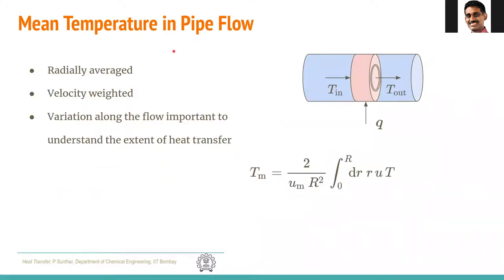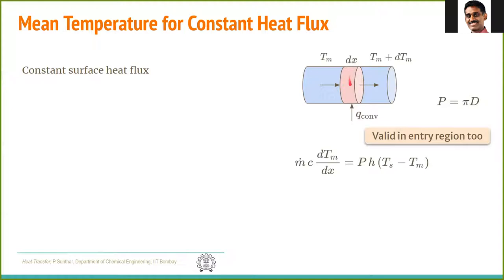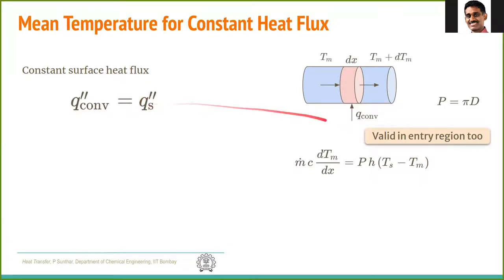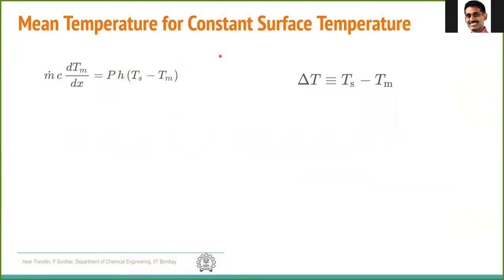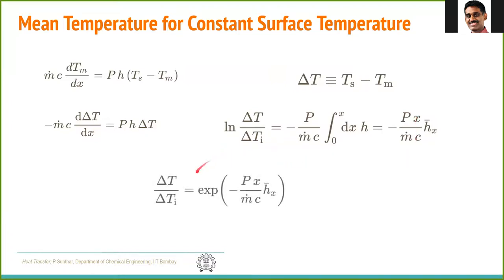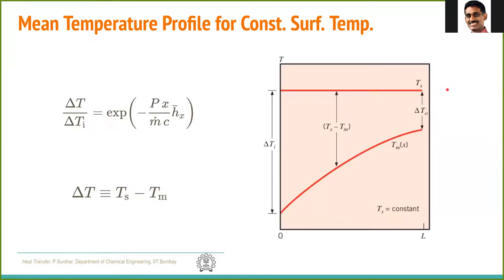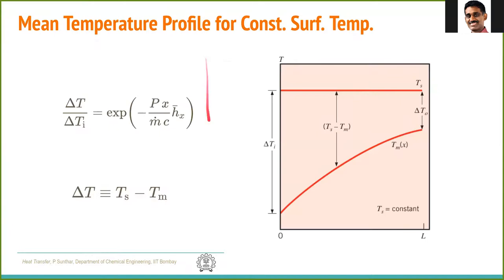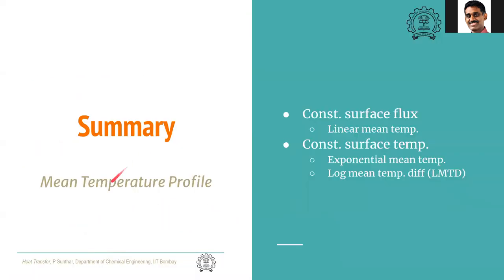HT 9.3 Mean Temperature Profiles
* Constant surface heat flux
    - Linear mean temperature
* Const. surface temperature
    - Exponential mean temp.
* Log mean temperature difference (LMTD)